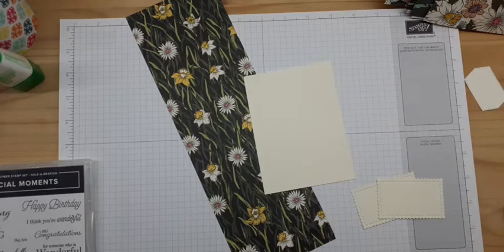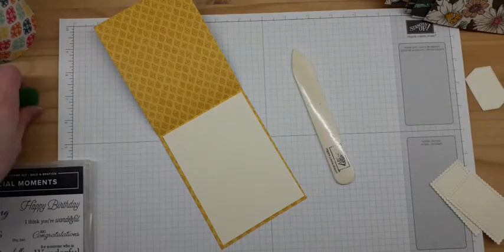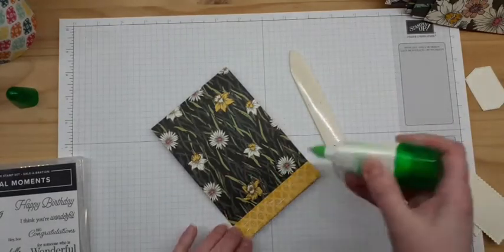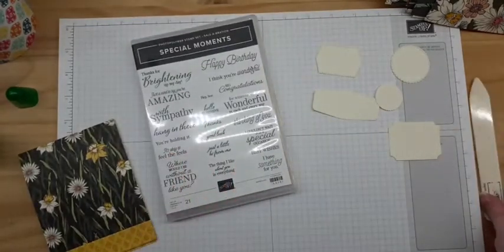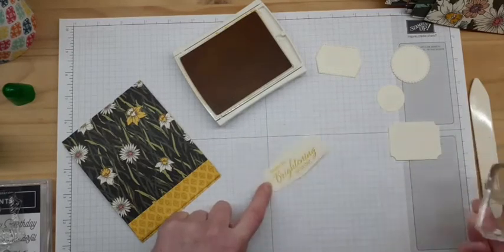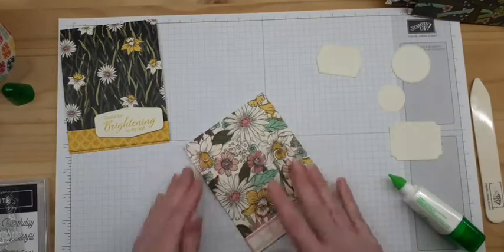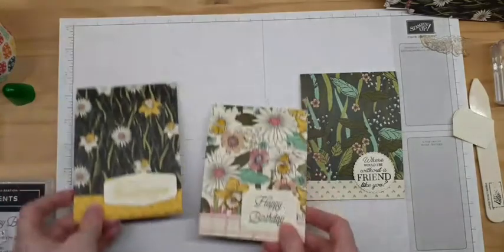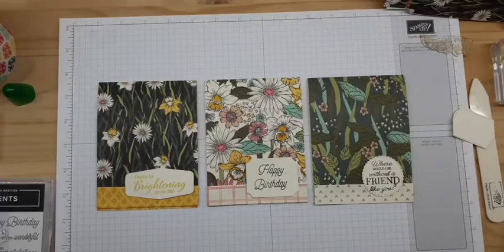Stampin' Show & Tell - Daffodil Afternoon DSP with Special Moments Stamp Set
Hello stampers, I shared this video project LIVE on my FB Page, and I am re-posting here for all of you.